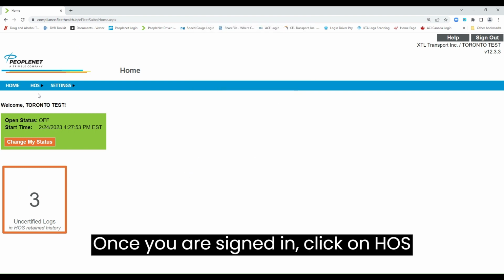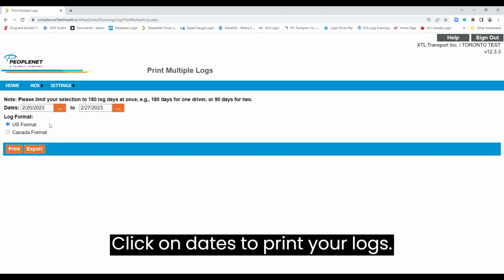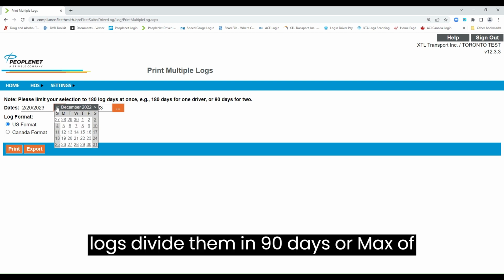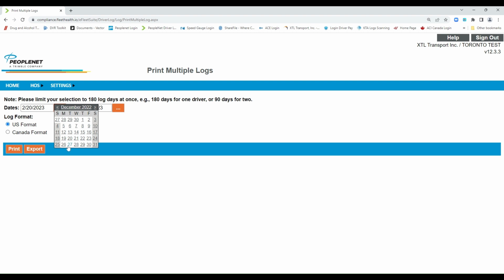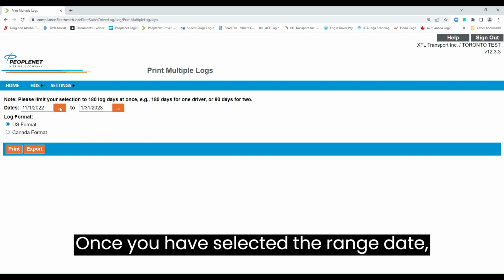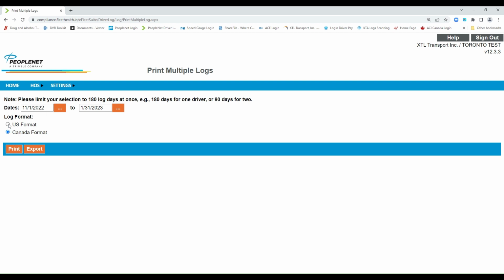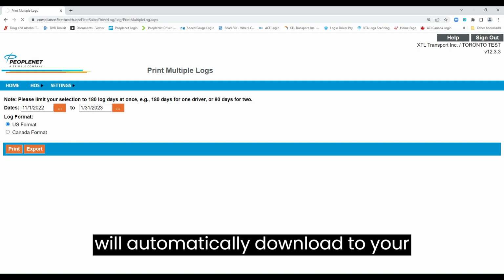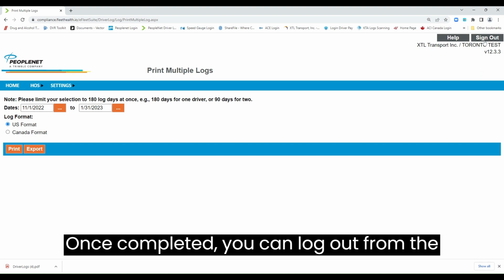How to email or print your Log Book in PeopleNet Driver Portal ?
This tutorial will show you how to email or print your log books from the driver portal.

Feel free to reach us if you have any questions or concerns.